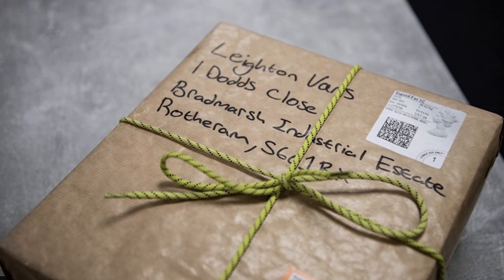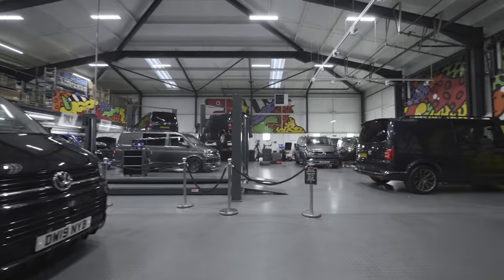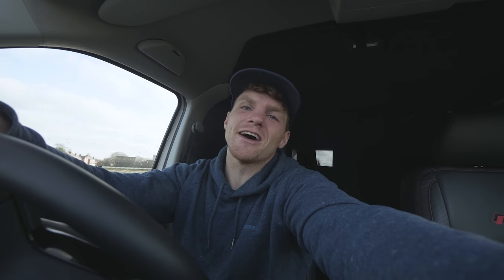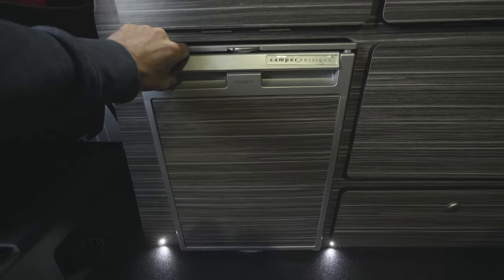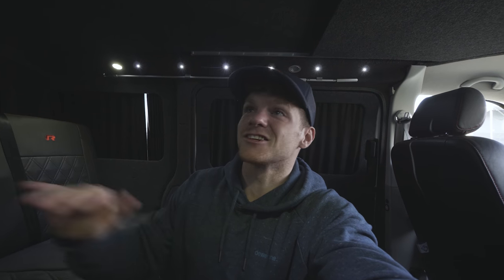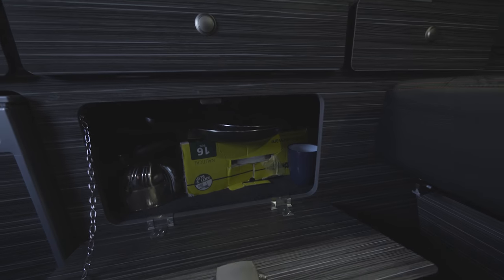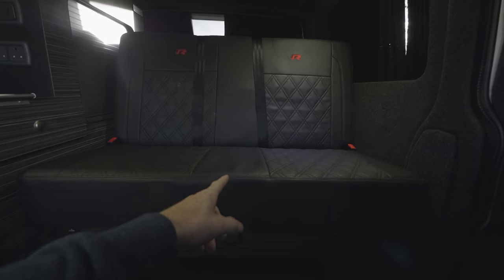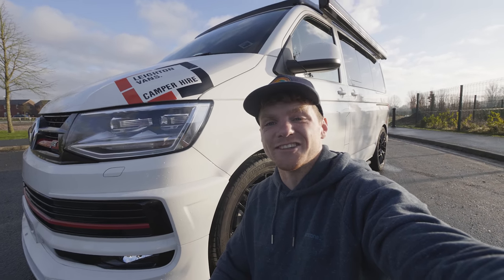Ripping around in my dream Leighton van!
Edited this video, was uploading it and then a powersurge fried my motherboard and hard drive. Had to re-edit it from scratch.

Great weekend ripping aorund in my dream van, this thing was amazing. for more!

Thanks again for lending me the van and to Dan Jones for the laps and help filming!